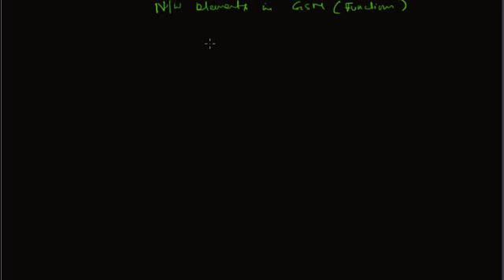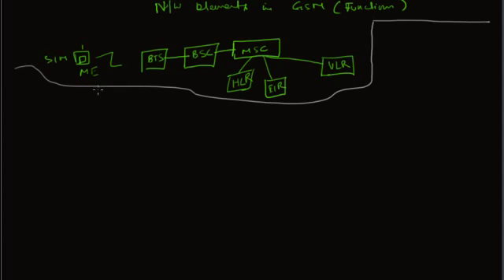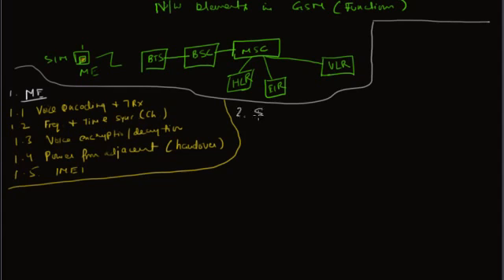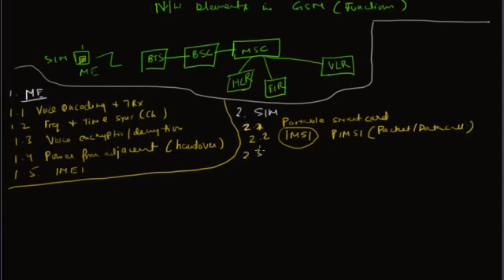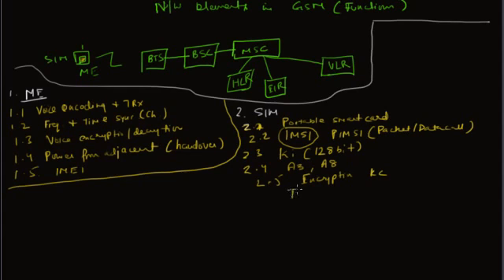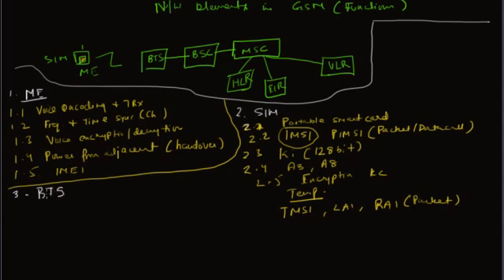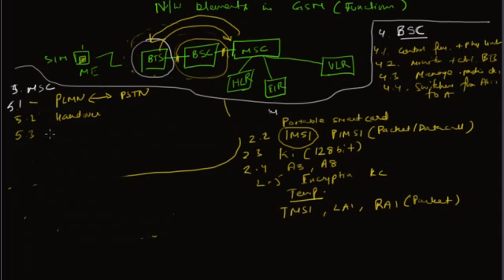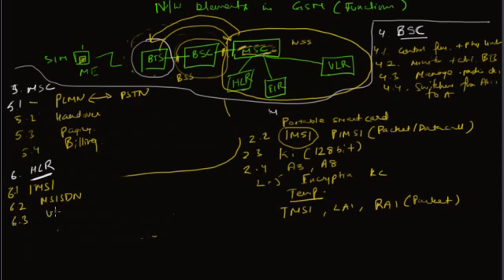MN Architecture Unit I - GSM Network Elements